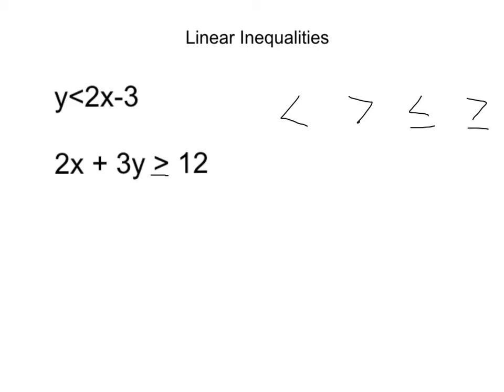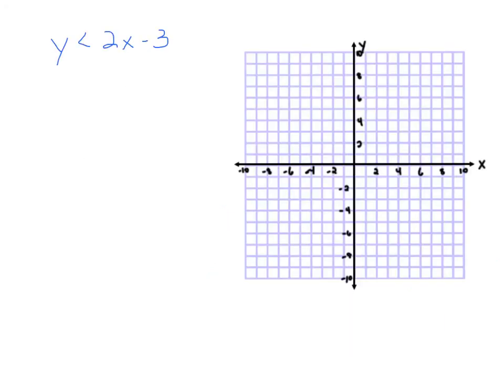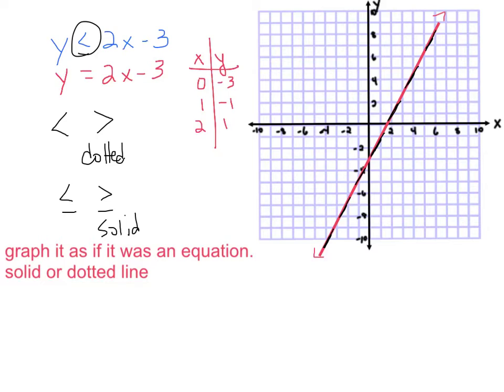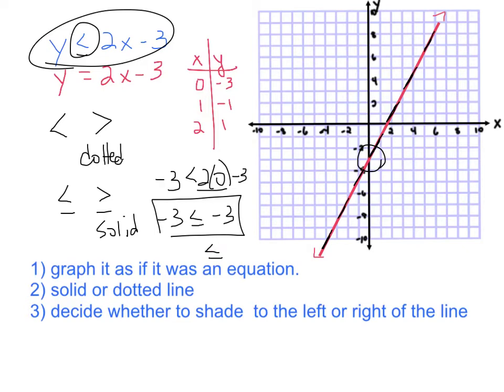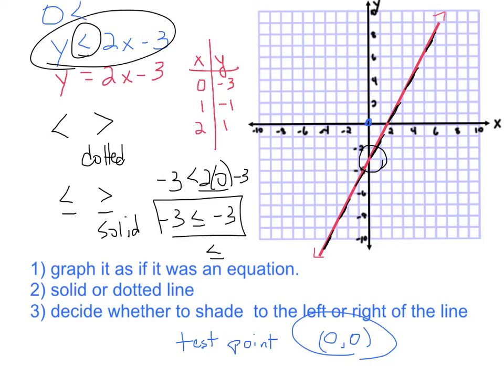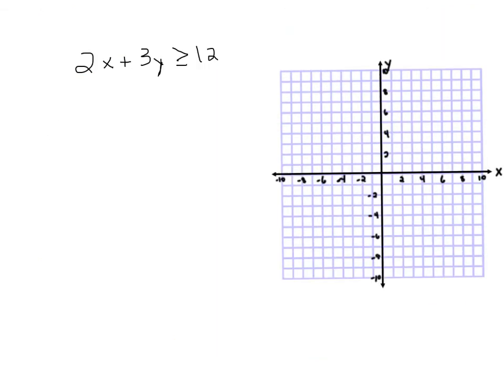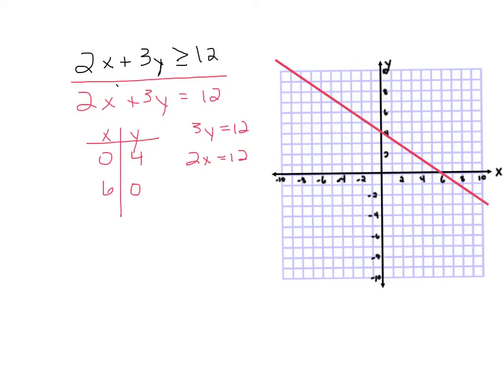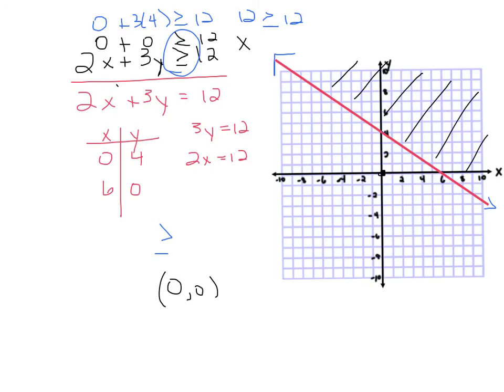Linear Inequalities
Solving Linear Inequalities by graphing